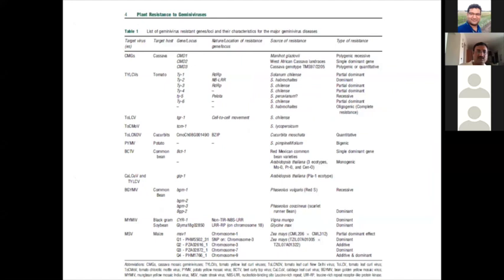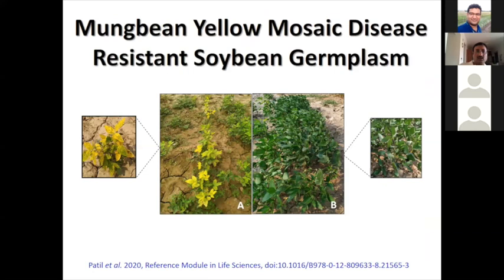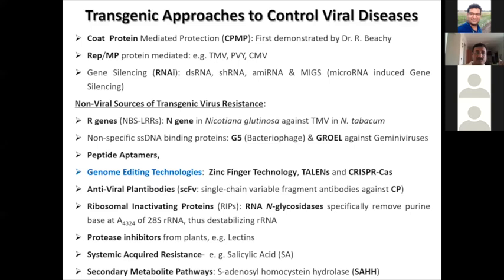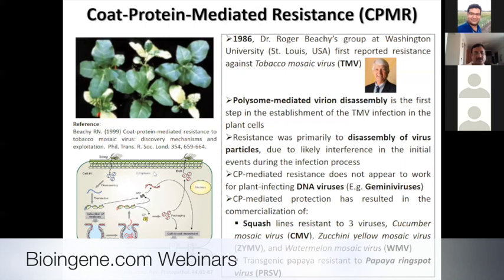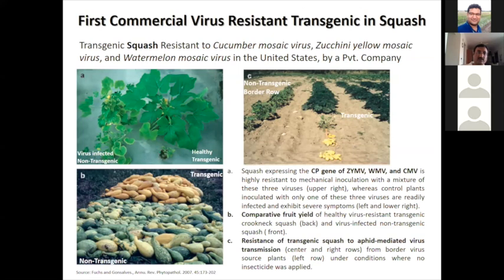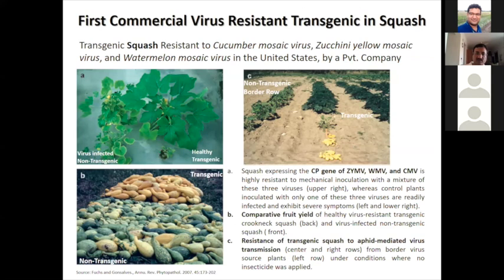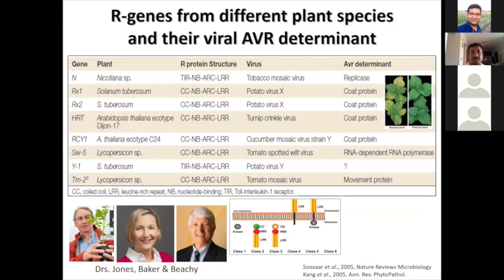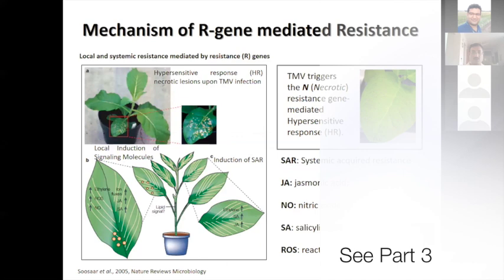Bioingene.com Webinar on Plant Viral Diseases: Economic implications & Management [Part 2 of 4]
Webinar on the Topic ”Plant Viral Diseases: Economic implications & their Management" by  Dr. Basavaprabhu L. Patil, Senior Scientist (Agricultural Biotechnology), Division of Basic Sciences (Biotechnology), ICAR-Indian Institute of Horticultural Research (IIHR), Bengaluru, India
[Bioingene.com] [Part 2 of 4]

Dr. B. L. Patil did BSc (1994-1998) and MSc (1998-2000) in Agriculture from UAS-Dharwad and PhD from Department of Plant Molecular Biology, University of Delhi (South Campus), during 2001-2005. During his PhD, he worked in a European Union funded programme on geminiviruses, in collaboration with John Innes Centre, Norwich, UK. Part of his PhD research work was carried out in University of Stuttgart, Germany, for which he received the prestigious DAAD scholarship.

He did his Post-Doctoral research in Donald Danforth Plant Science Center, St. Louis, USA (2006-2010) and contributed for the characterization of cassava viruses from Africa and development of Virus Resistant transgenic Cassava, which had successful field trials in East Africa. Briefly he returned to India to join as Scientist-D, in the DBT institute National Agri-Food Biotechnology Institute (NABI), located in Mohali (Punjab). However to continue his research career in Plant Virology, he moved to University of Basel, Switzerland (2011-12), to work on characterization of cassava viruses from India in an Indo-Swiss programme.

In 2012, he joined ICAR-National Research Centre on Plant Biotechnology (ICAR-NRCPB, now ICAR-NIPB), New Delhi, India, as a Senior Scientist. He was the first molecular virologist to join NRCPB and he initiated research on Pigeonpea sterility mosaic emaravirus, an emerging Emaravirus. He also received funding from ICAR-NPTC and DBT-BIPP for transgenic control of papaya and cotton viruses. He has published extensively in reputed journals, and has several book chapters to his credit and also edited few books. He has trained several research scholars from Africa, Americas and India in the area of Molecular Plant Virology and RNA-interference technology.

He has received several fellowships and grants during his research career and was honoured with the IVS Fellow Award by the Indian Virological Society in 2014 in recognition for his contribution in the area of Plant Virology. During 2016-17 he received a scholarship from the European Union funded Erasmus Mundus program to carry short term research in a European university under the BRAVE project. He has been nominated by CSIR as an external expert to assess the scientists.

In July 2018, he relocated to Indian Institute of Horticultural Research (IIHR), another ICAR institute in Bengaluru and he continues to work on Molecular Plant Pathology, with multiple projects funded by DBT, DBT-BCIL and ICAR-AMAAS.

Dr. Basavaprabhu L. Patil
Senior Scientist (Agricultural Biotechnology),
Division of Biotechnology,
ICAR-Indian Institute of Horticultural Research (IIHR),
Hessaraghatta Lake Post, Bengaluru, 560089, India